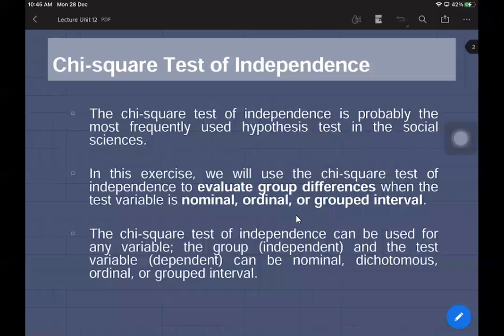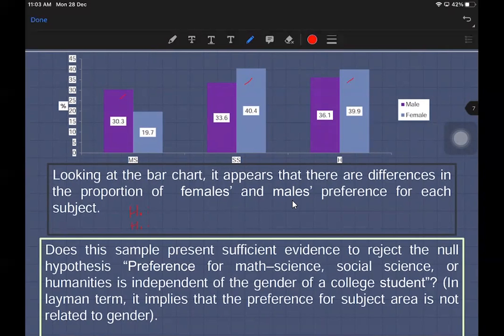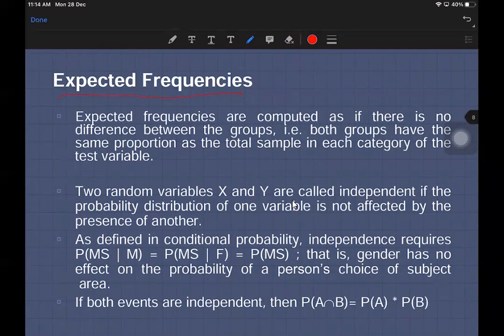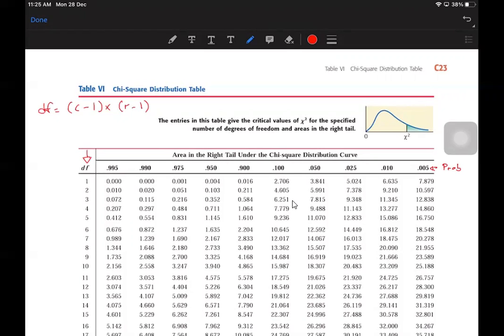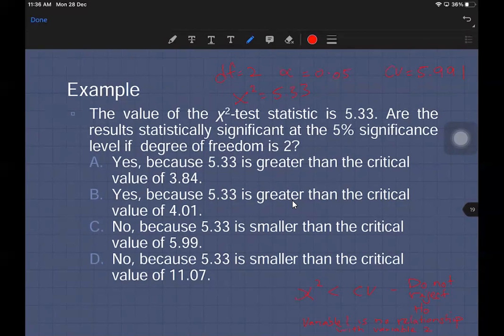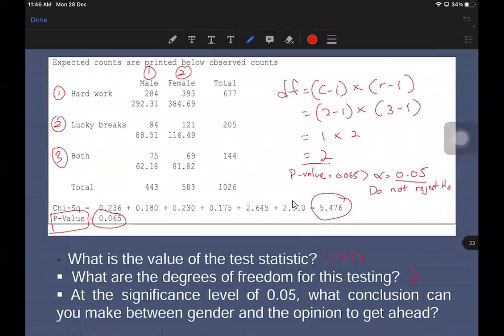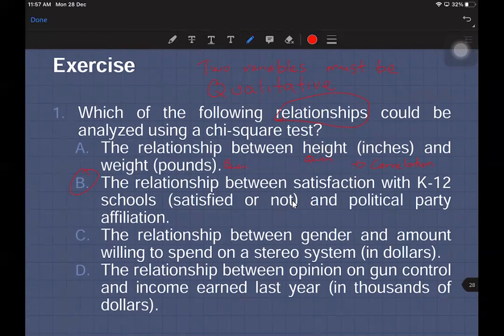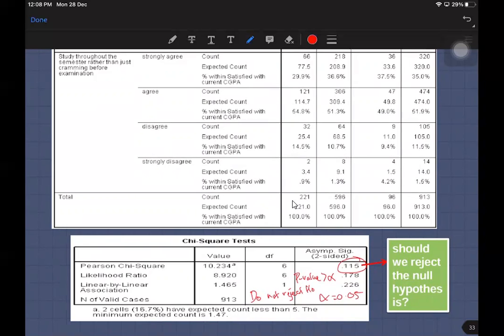SSF1093 Lecture Unit 12